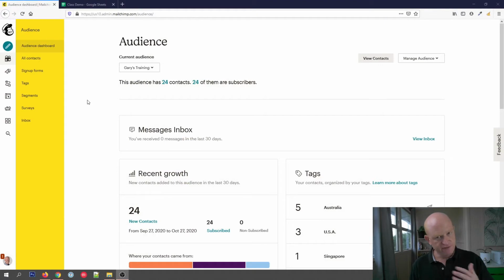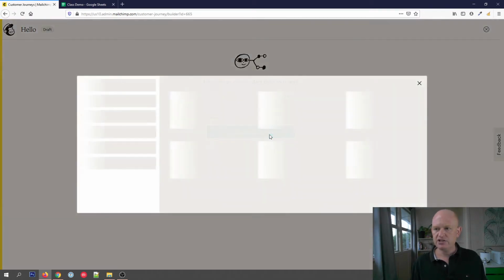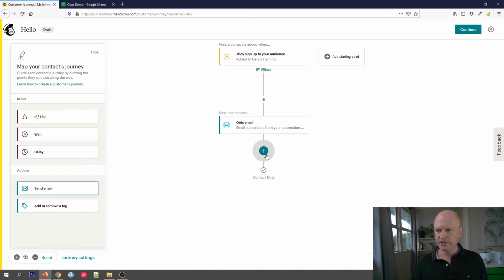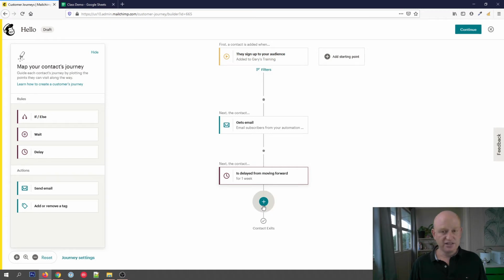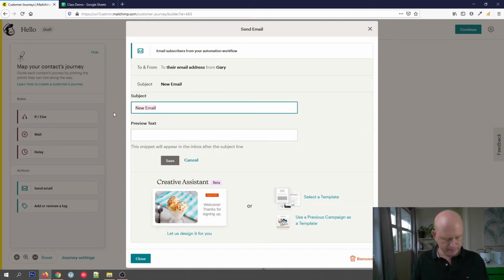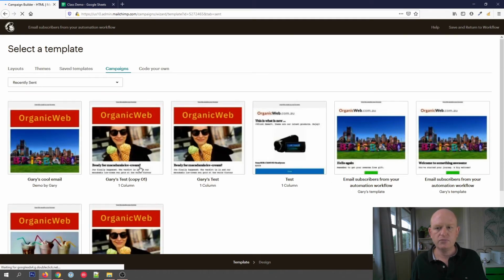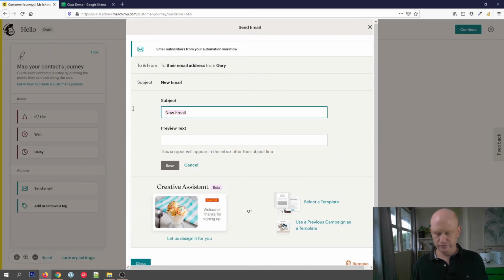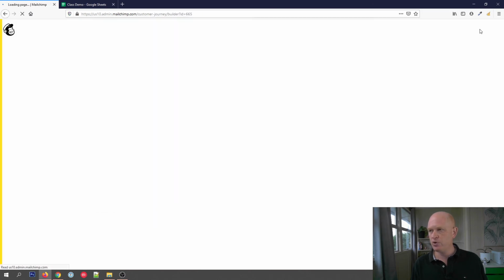4. Go live with a Mailchimp customer journey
This is the fourth email in this Mailchimp marketing tips series. In this video Gary Eckstein, a Mailchimp Pro Partner, demonstrates how to create automated emails using Customer Journeys in Mailchimp.